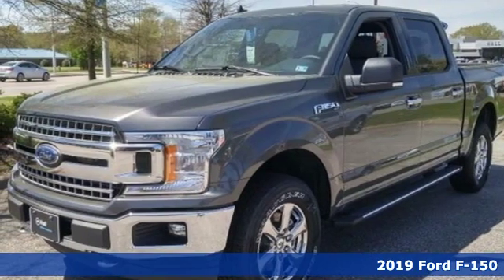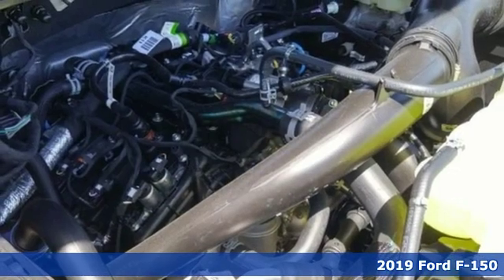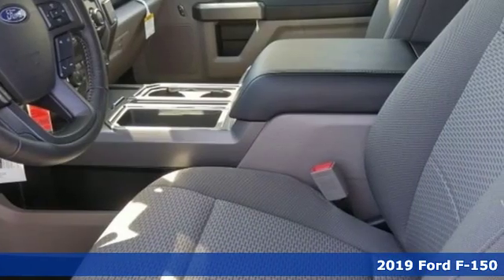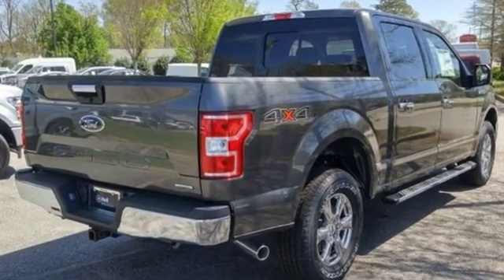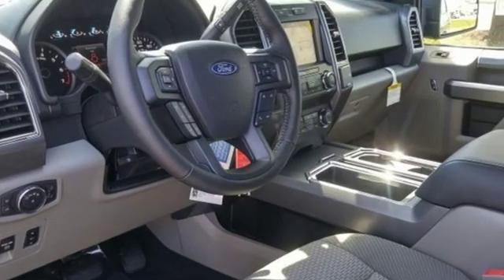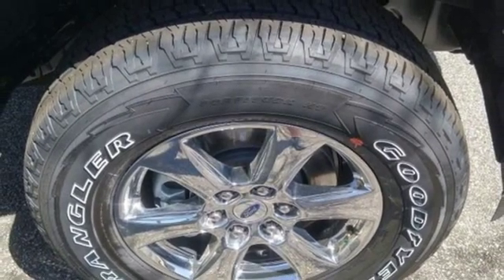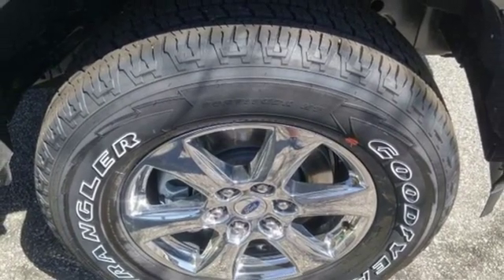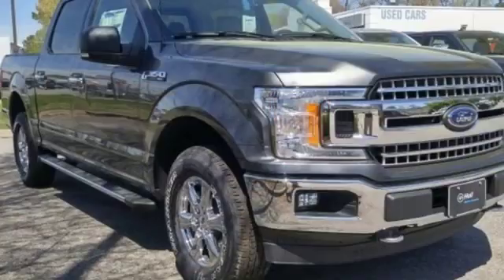New 2019 Ford F-150 Newport News VA Hampton, VA #599171 - SOLD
Year: 2019
Make: Ford
Model: F-150
Trim: XLT
Engine: EcoBoost 2.7L V6 GTDi DOHC 24V Twin Turbocharged
Transmission: 10-Speed
Color: Gray
Interior: Medium Earth Gray
Stock #: 599171
VIN: 1FTEW1EP4KFB43906
GVWR: 6,500 lbs Payload Package, 4WD, ABS brakes, Compass, Electronic Stability Control, Emergency communication system, Illuminated entry, Low tire pressure warning, Remote keyless entry, Traction control, 3.73 Axle Ratio, 4-Wheel Disc Brakes, 6 Speakers, Air Conditioning, AM/FM radio, Auto High-beam Headlights, Brake assist, Bumpers: chrome, Delay-off headlights, Driver door bin, Driver vanity mirror, Dual front impact airbags, Dual front side impact airbags, Front anti-roll bar, Front Center Armrest w/Storage, Front fog lights, Front wheel independent suspension, Fully automatic headlights, Occupant sensing airbag, Outside temperature display, Overhead airbag, Panic alarm, Passenger door bin, Passenger vanity mirror, Power door mirrors, Power steering, Power windows, Radio data system, Radio: AM/FM Stereo w/6 Speakers, Rear step bumper, Security system, Speed control, Speed-sensing steering, Split folding rear seat, Steering wheel mounted audio controls, SYNC 3, Tachometer, Telescoping steering wheel, Tilt steering wheel, Variably intermittent wipers, Voltmeter, and Wheels: 17" Silver Painted Aluminum. *Every Internet Price includes current applicable manufacturer rebates, incentives, and dealer discounts. Some incentives may require financing through the manufacturera€TMs finance company on approved credit. You may also qualify for additional manufacturer incentive programs (e.G., College graduate, owner loyalty, and military). See dealer for more details about these programs. Your additional costs are sales tax, tag and title fees for the state in which the vehicle will be registered, freight, any dealer-installed options (if applicable) and a dealer processing fee ($699 Virginia, North Carolina). Freight charges: $875 (Fiesta, Focus, Taurus); $895 (Fusion); $900 (Mustang); $995 (EcoSport, Edge, Escape, Explorer, Flex); $1,120 (Transit Connect); $1,195 (Expedition); $1,295 (F-150 Reg, Superduty S/C); $1,.395 (F-150 S/C, Transit); $1,495 (F-150 Crew, Superduty Crew). Prices are subject to change, and prior sales are excluded. While every reasonable effort is made to ensure the accuracy of this information, we are not responsible for any errors or omissions contained on these pages. Please verify any information in question with the dealer. Price includes: $750 - Bonus Customer Cash. Exp. 07/01/2019, $1,750 - Retail Customer Cash. Exp. 07/01/2019, $750 - Ford Credit Retail Bonus Customer Cash. Exp. 07/01/2019, $1,000 - Special Package Retail Customer Cash. Exp. 07/01/2019, $500 - Retail Bonus Customer Cash. Exp. 07/01/2019

Address:
12896 Jefferson Ave